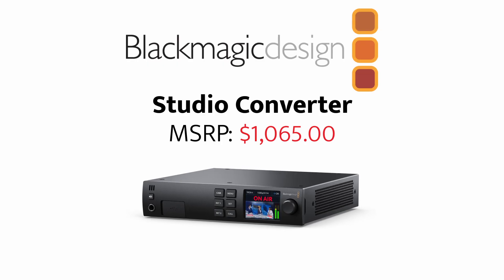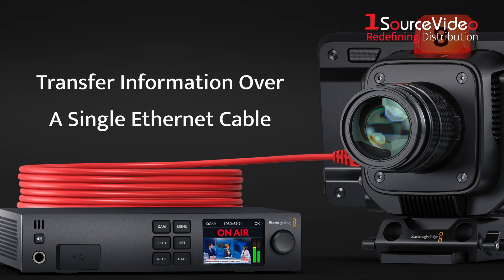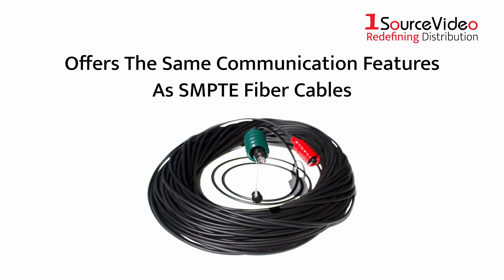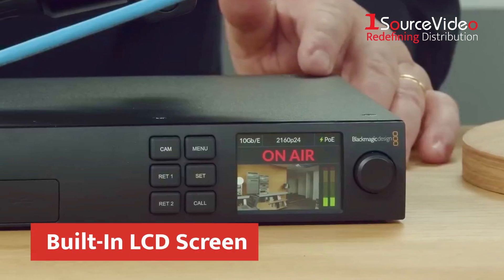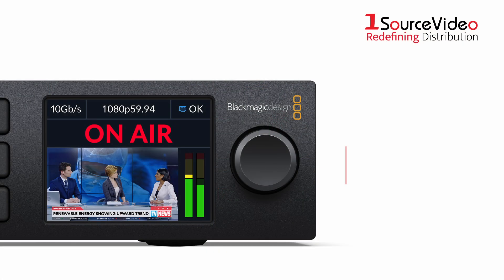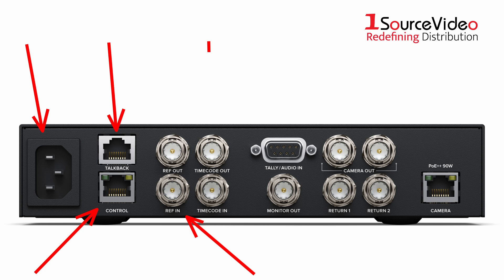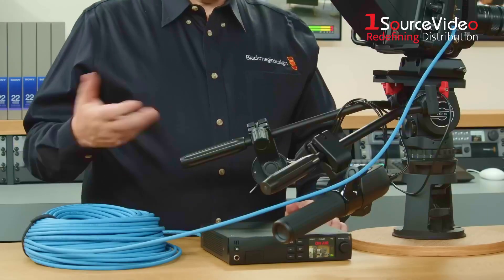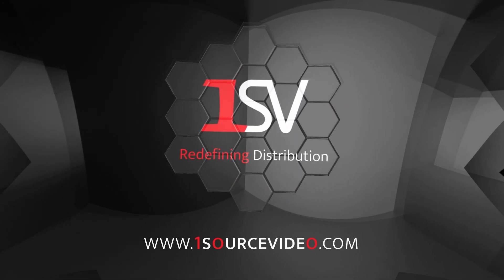Blackmagic Design's Studio Converter: Power Your Blackmagic Studio Camera Via Ethernet!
Blackmagic Design's Studio Camera 4K Pro G2 and 6K Pro models support connecting cameras via a single Ethernet cable. It’s so simple, just plug in and you're ready! Traditional broadcast studio cameras use SMPTE fiber to communicate and power cameras, however SMPTE fiber is very expensive. Blackmagic Studio Camera Pro models have 10G Ethernet as an alternative to SMPTE fiber so it's much lower cost. The Ethernet includes all camera video, program return feeds, tally, talkback, camera control and also power. The Blackmagic Studio Converter handles all video conversions at the switcher end plus adds power to the Ethernet cable. That means you don't need to connect power to the camera!